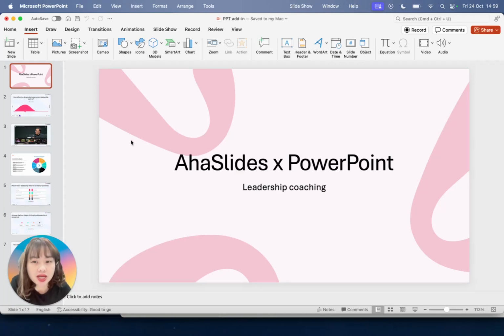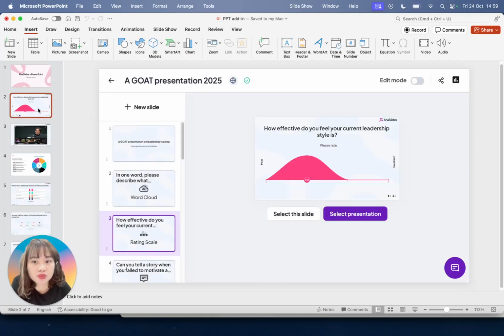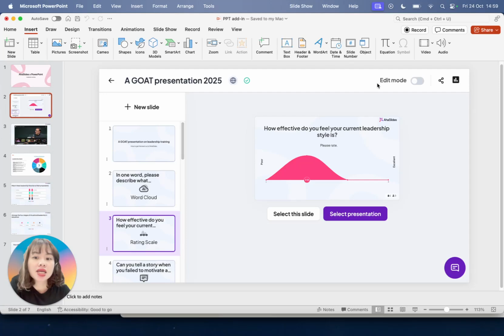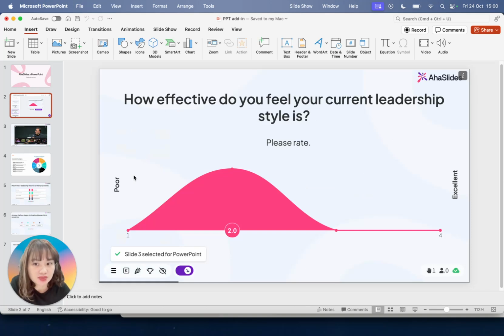AhaSlides - New edit mode toggle - faster PowerPoint add-in presentations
We heard your feedback about the PowerPoint add-in being slow during presentations. In this video, we introduce the new edit mode toggle feature that makes presenting faster and smoother. Learn how to use it to improve your presentation experience.

AhaSlides - The Power of Engagement
Interact with us...